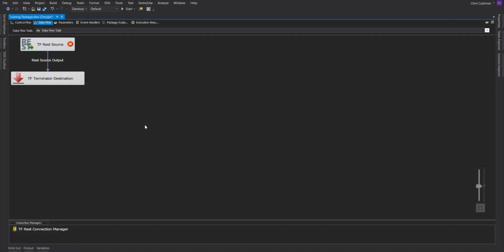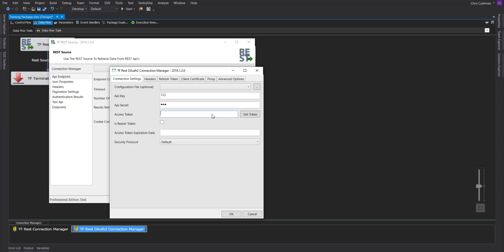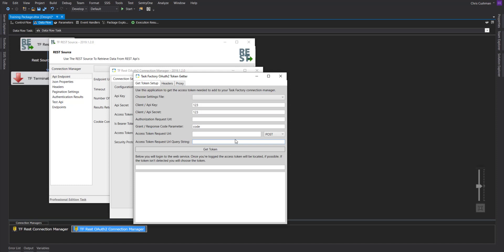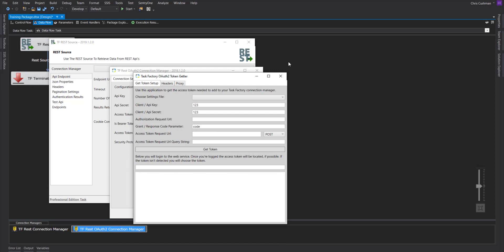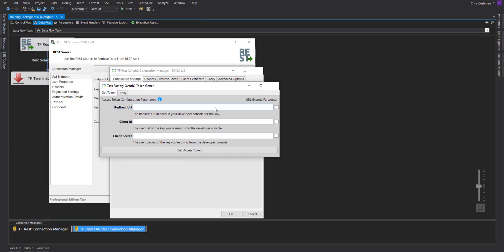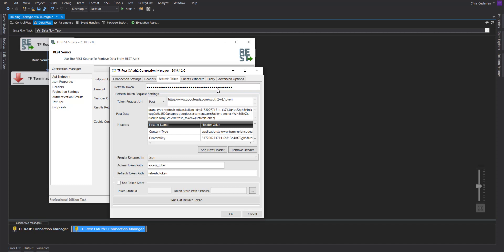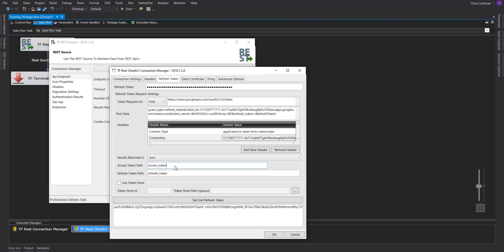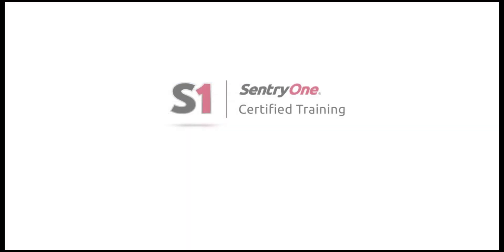Task Factory - Rest Components - Rest OAuth2 Connection Manager